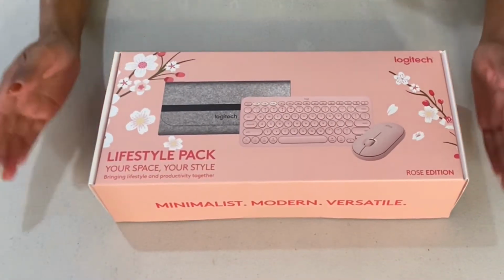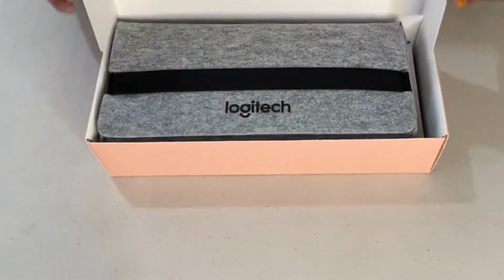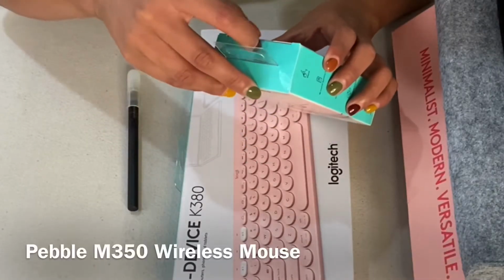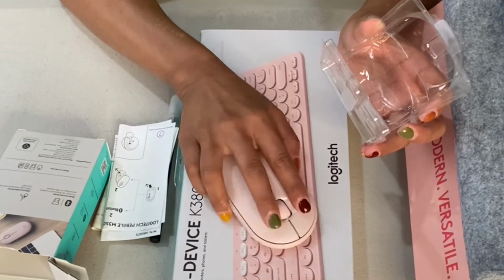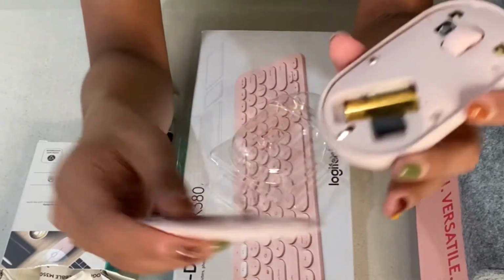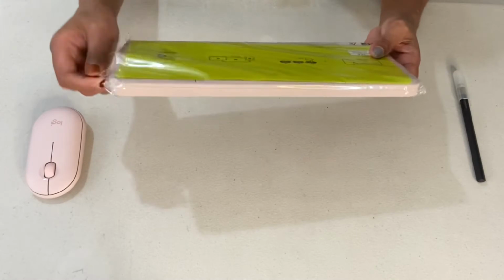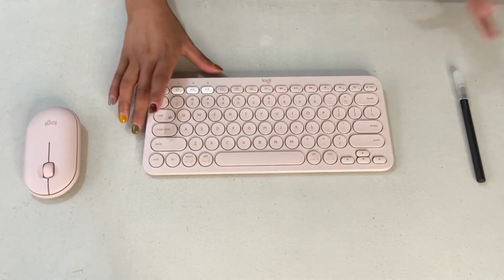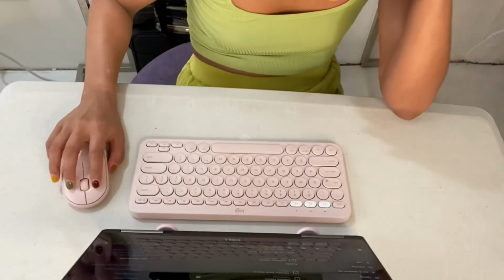Unboxing Minimalist Keyboard from Logitech | Lifestyle Pack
Looking for a minimalist keyboard? Might want to check my unboxing of Logitech K380 Multi-Device Bluetooth Keyboard and Pebble Mouse M350.

Item Name: Logitech K380 + Pebble M350 Lifestyle Pack [Rose]
Price: ₱2,495.00